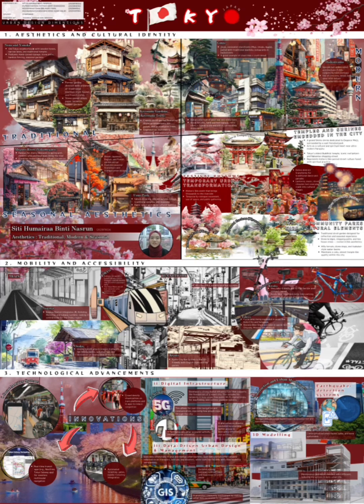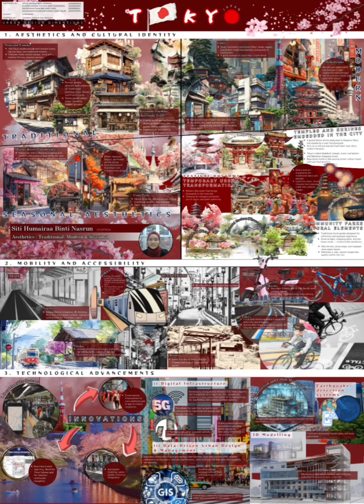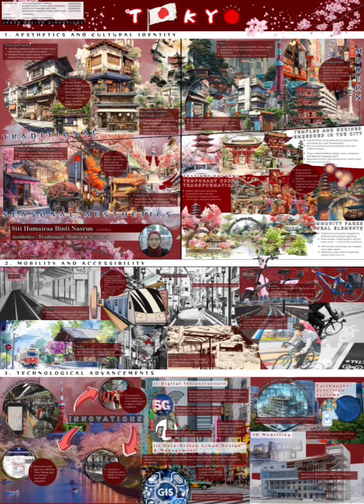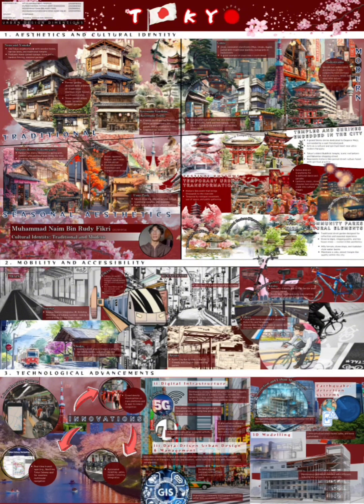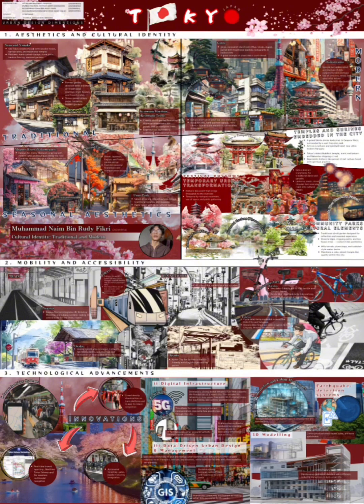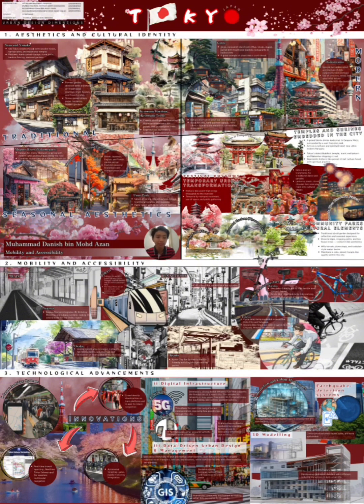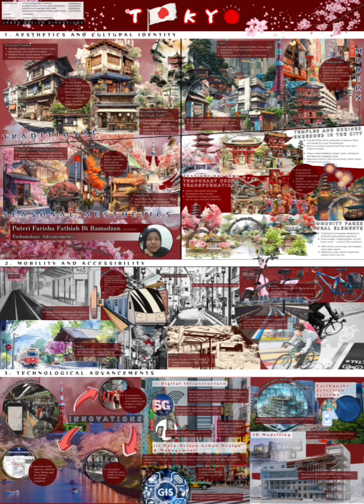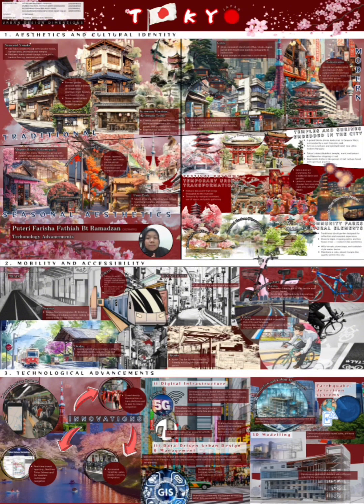LAN 253/URBAN DESIGN THEORY - ASSIGNMENT 2-URBAN DESIGNDIMENSION/ORAL PRESENTATION (Group E1)